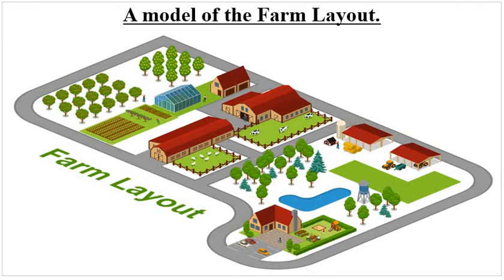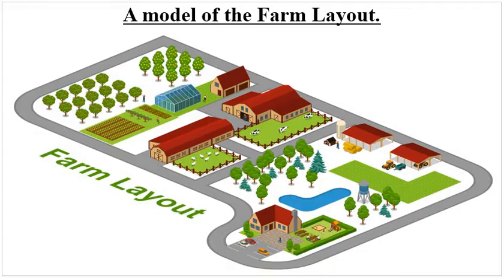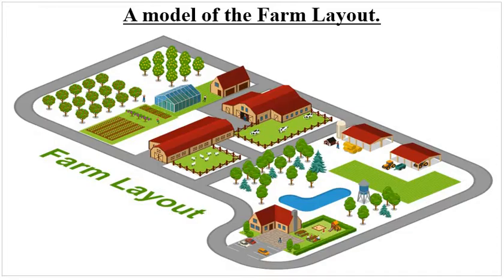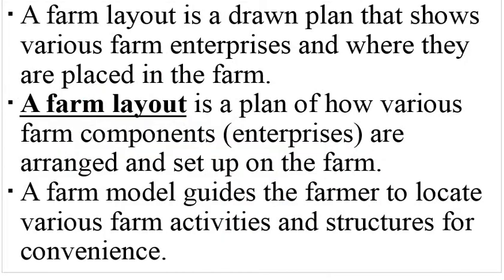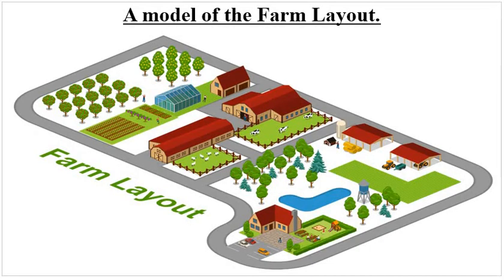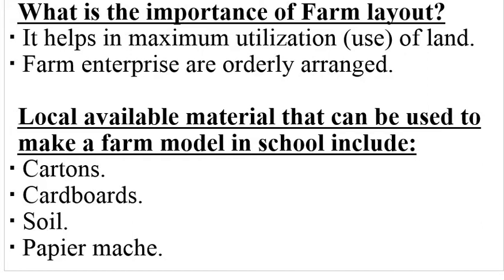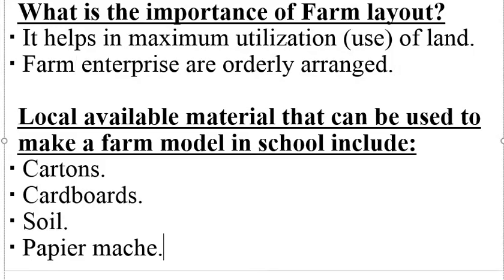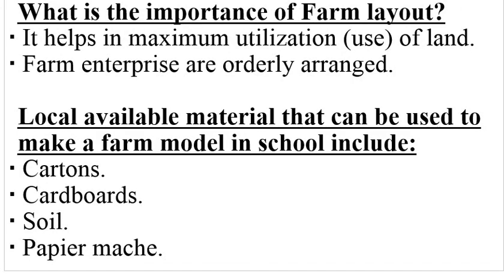Lesson 3-Meaning & Importance of A Farm Layout in Farming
By the End of the Lesson A learner should be able to:
1. Give the meaning of A Farm Layout.
2. State the importance of a farm layout.
3. List down the locally available material used to make a model of a farm layout.